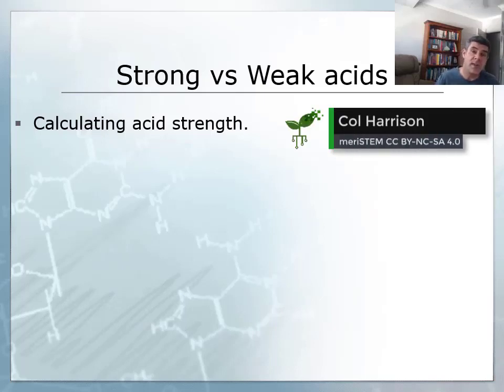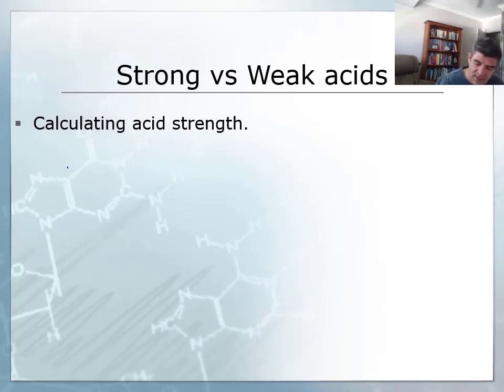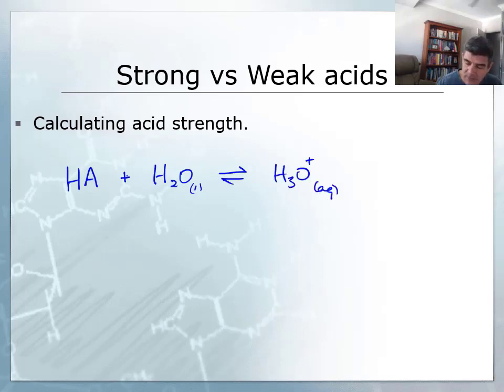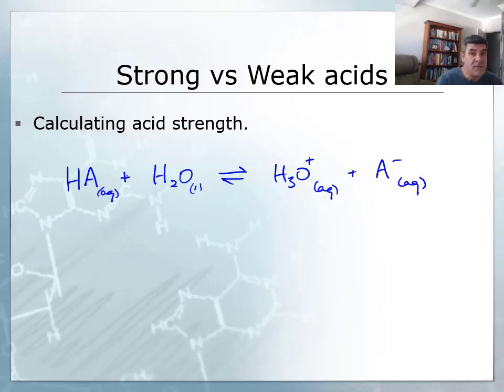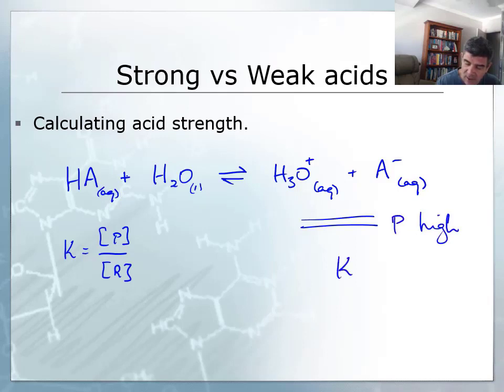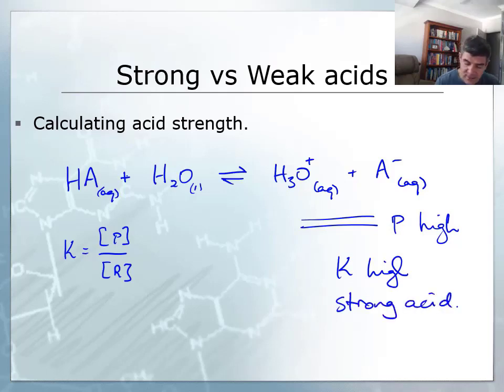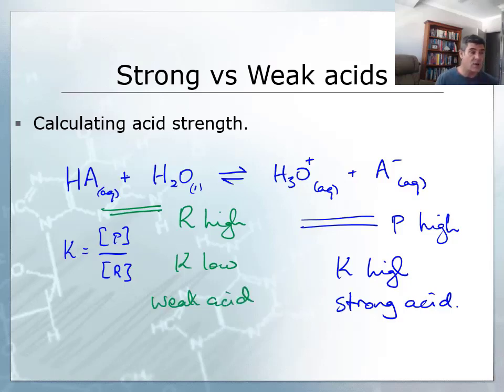Strong vs weak acids | Acids and bases | meriSTEM